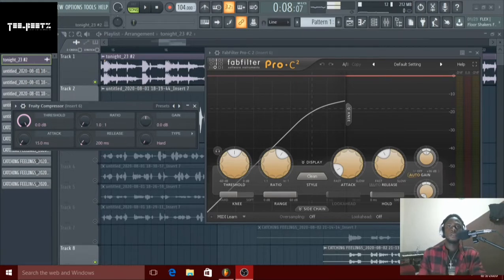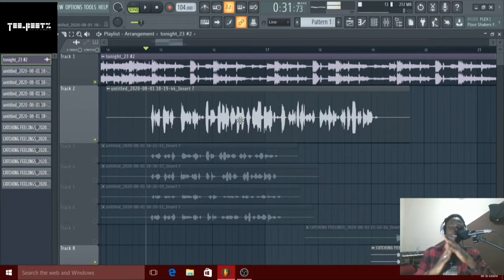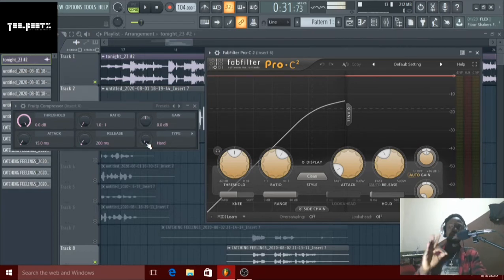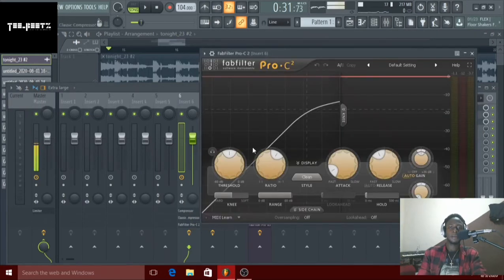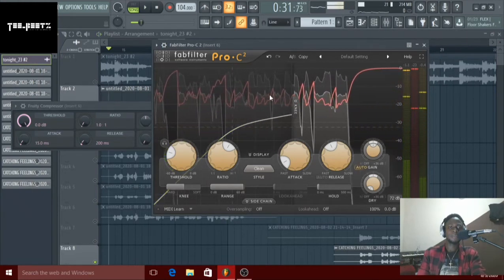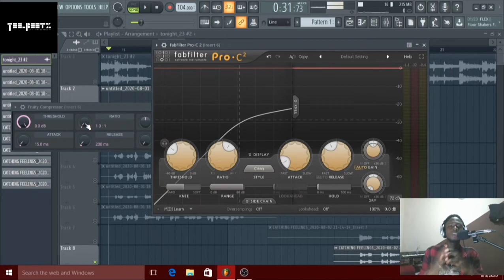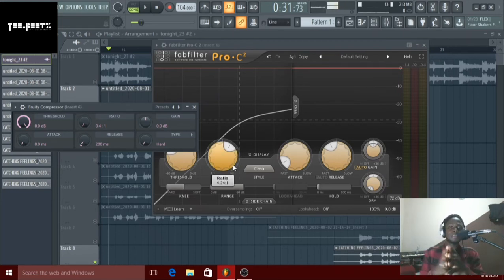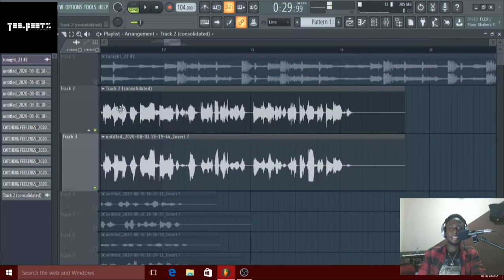DETAILED TUTORIAL ON COMPRESSION 💯💯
In this video I go through a detailed explanation on what a compression is and why it is important...